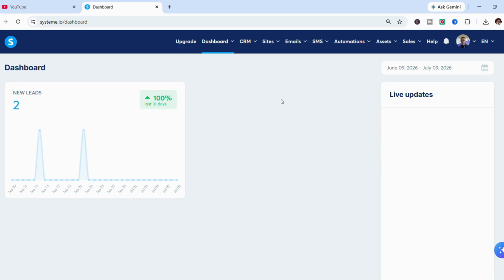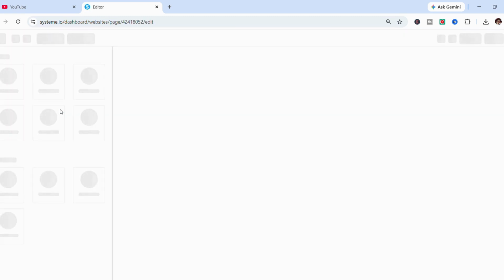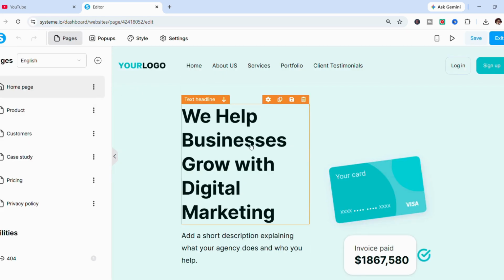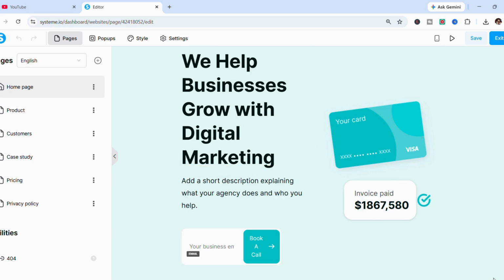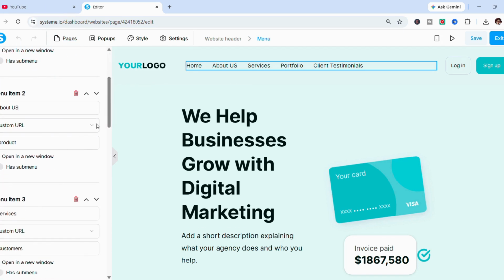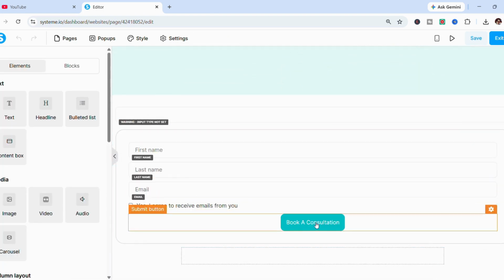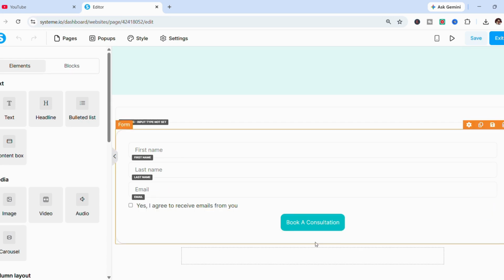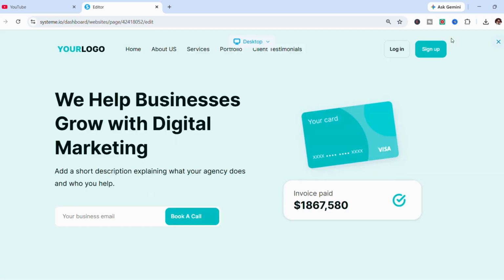How to Create a Marketing Agency Website in Systeme.io | Step-by-Step Tutorial (2026)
Learn how to create a marketing agency website in Systeme.io with this beginner-friendly tutorial. You'll discover how to build a professional website that showcases your services, builds credibility, and generates client inquiries.

In this video, you'll learn:
How to create a marketing agency website
How to customize the homepage
How to add services and testimonials
How to create a contact page
How to generate more client leads